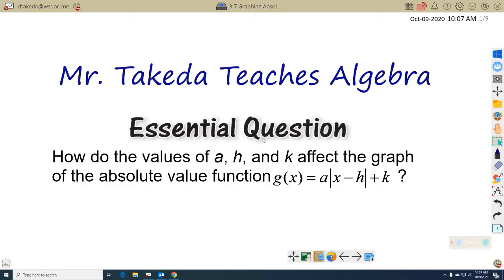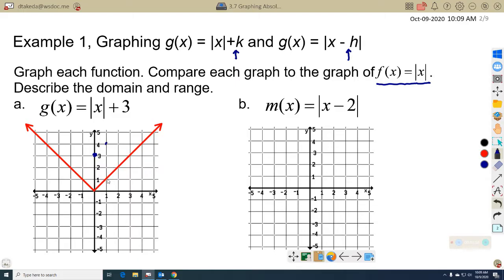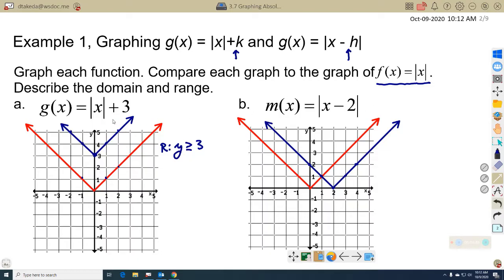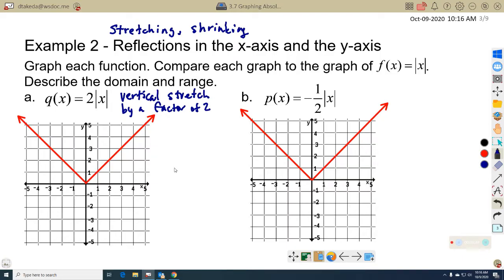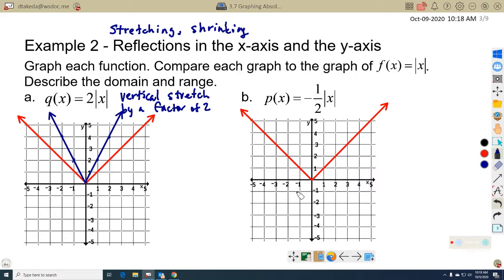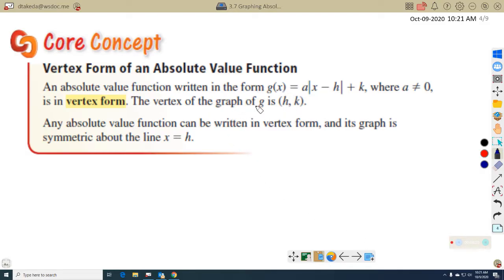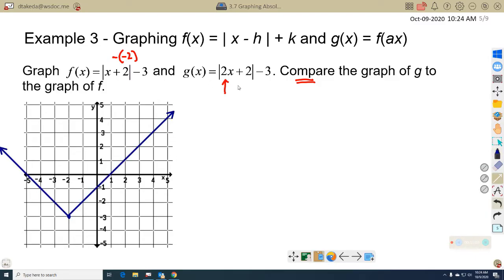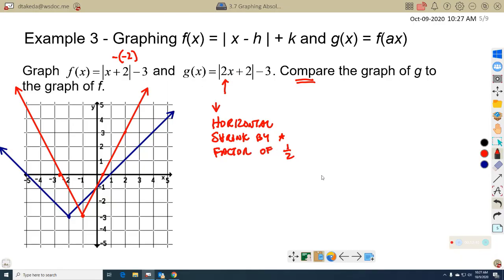3 7 Graphing Absolute Value Functions